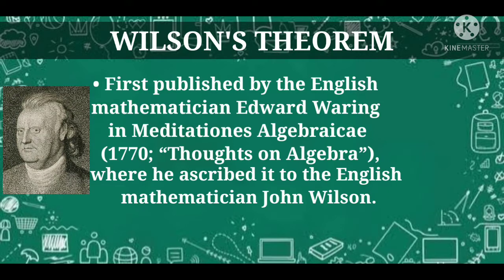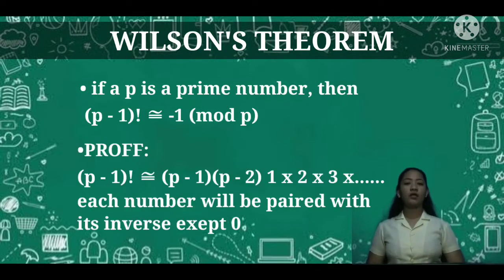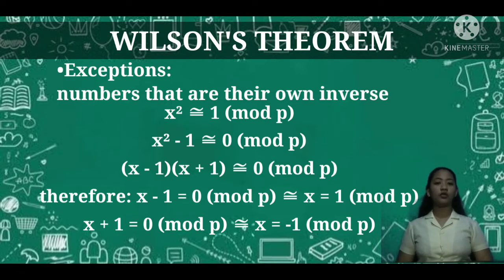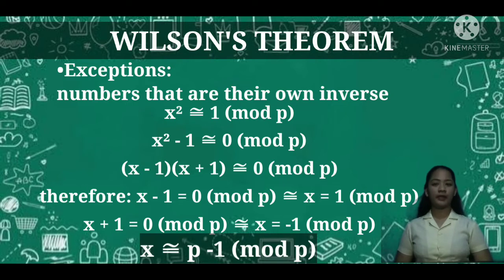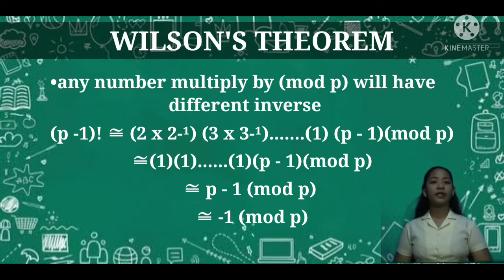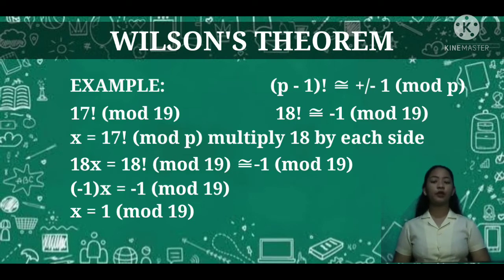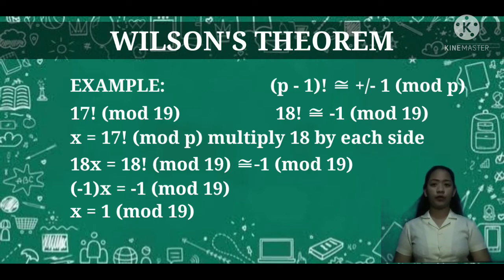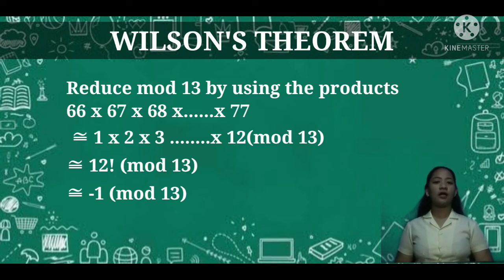WILSON'S THEOREM EDLEEN JANE GALACGAC